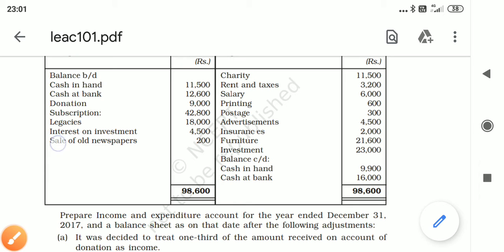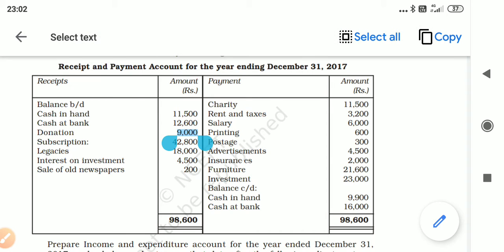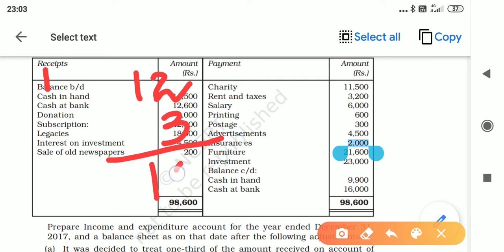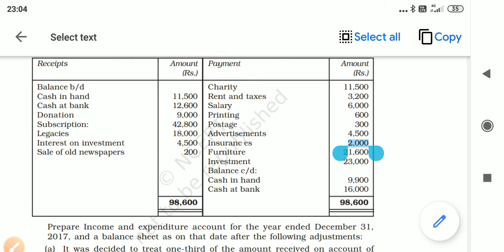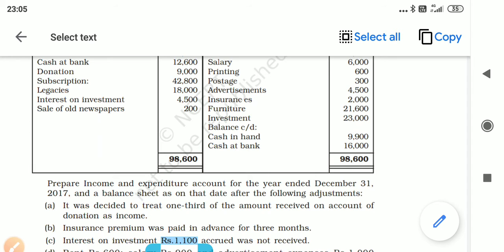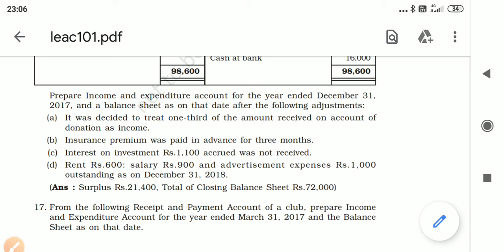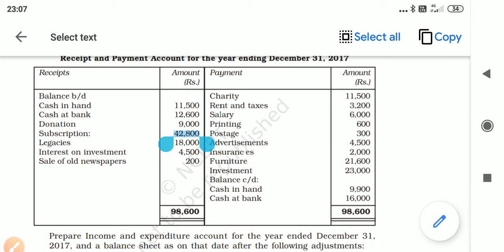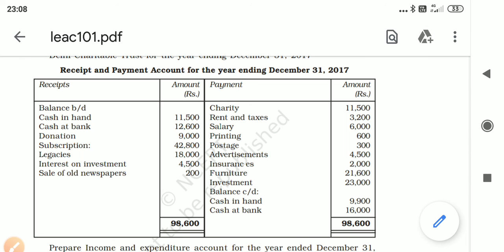ACCOUNTING FOR NPO 9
Solution to NCERT numerical question Q16
Accounting for NPO
Accounting for not for profit organisation
Link to download NCERT BOOK